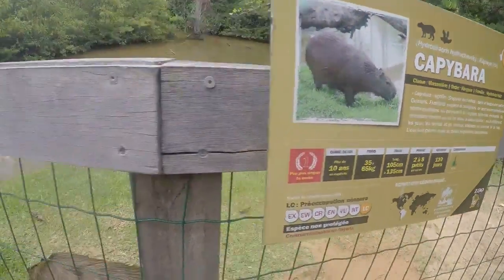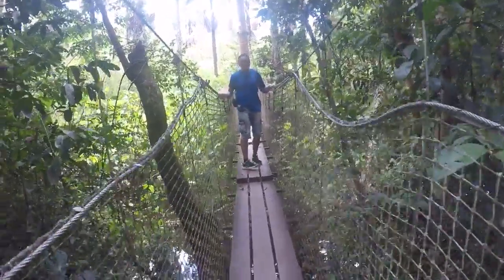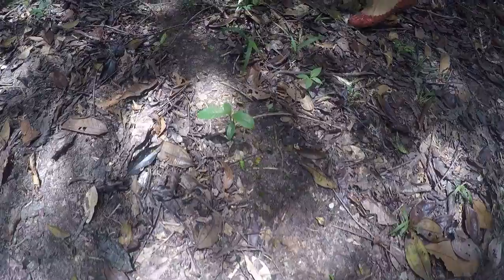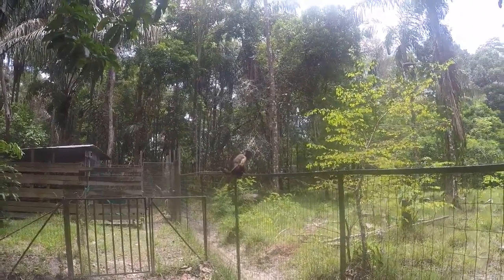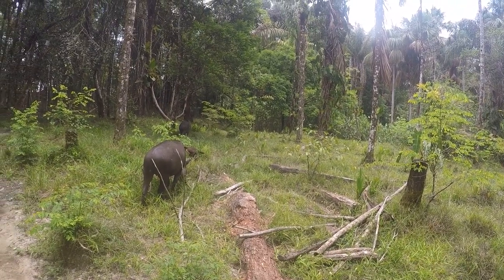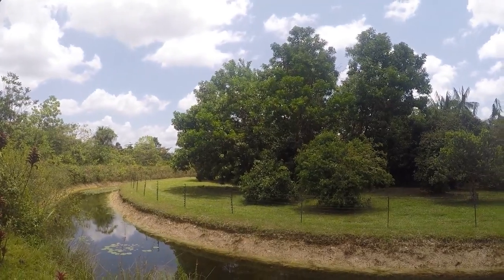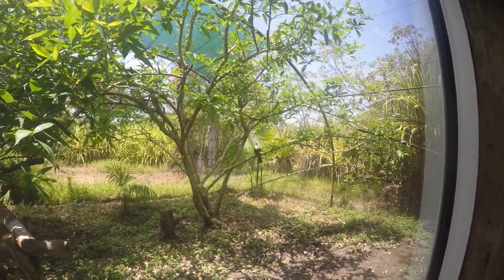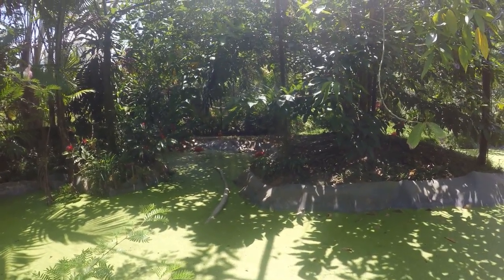Zoo of Montsinery French Guiana